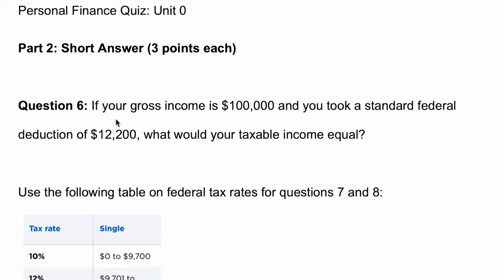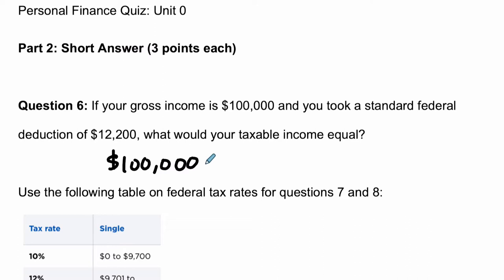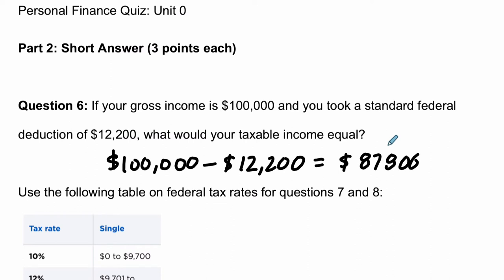Personal Finance Quiz 0 Question 06